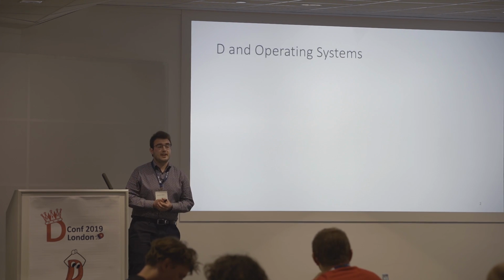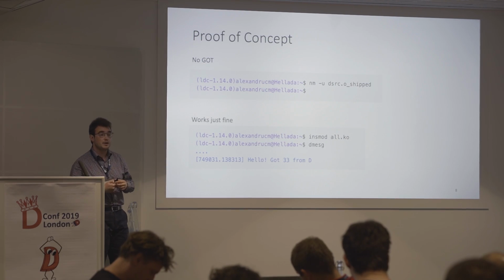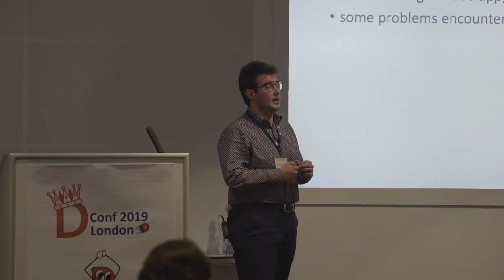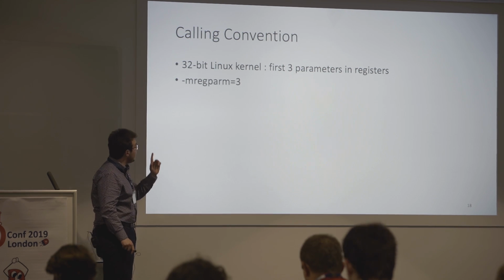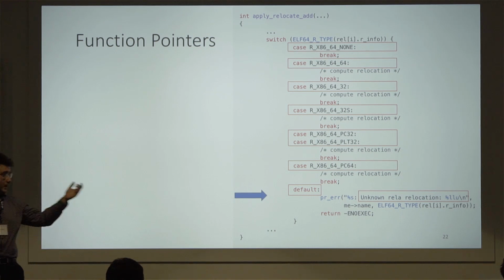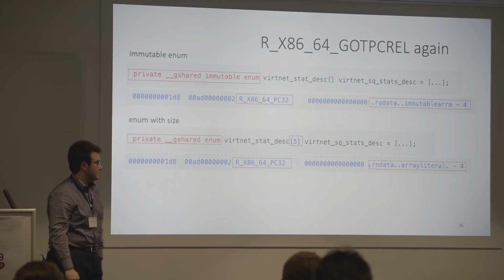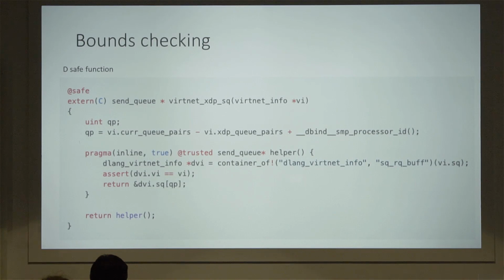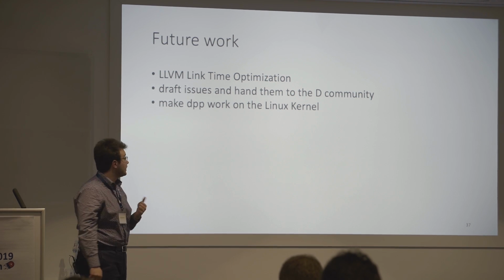DConf 2019: D for a @safer Linux Kernel -- Alexandru Militaru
D is advertised as a safe and fast systems programming language. “Fast code, fast." is the mantra of the D community. But how fast is it really and how suitable for systems programming? We thought to investigate this by porting a Linux kernel driver to D, documenting the process, and assessing the results. The talk will delve into the details of integrating a D kernel module with the C-written kernel, discuss the difficulties encountered, and present the performance and safety benchmarks obtained. If you ever wondered if writing a Linux driver in D would be a good idea and how to do that, then this talk could be a good starting point for you.